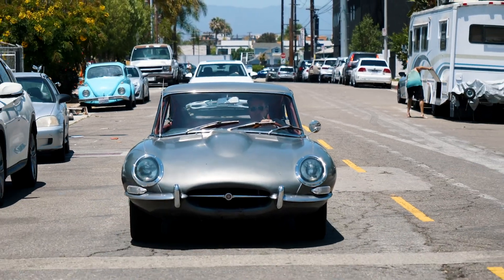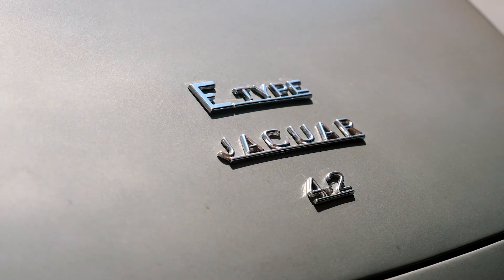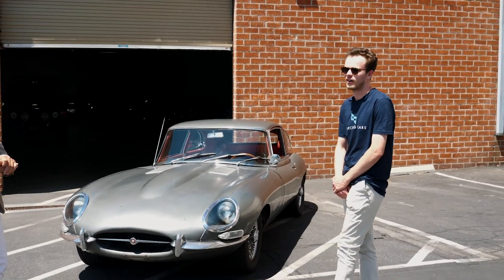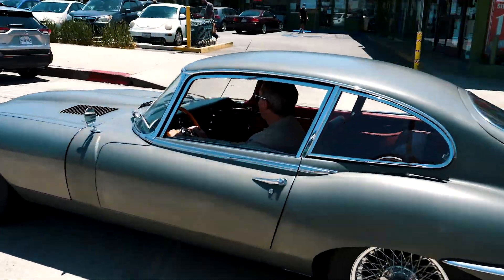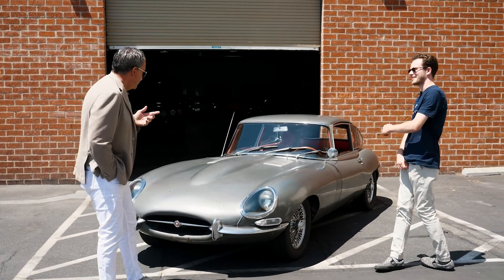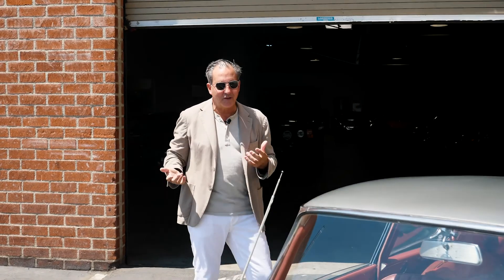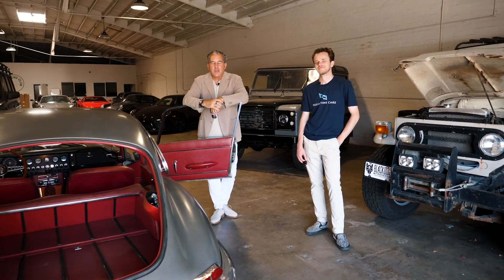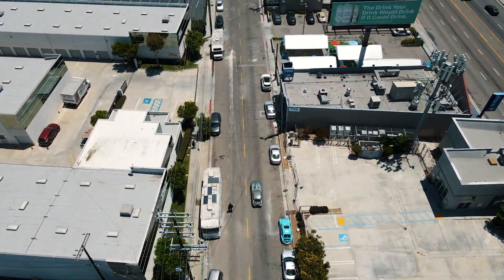LIFE AFTER ONE JAGUAR'S BRUSH WITH THE LAW-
A family heirloom for nearly five decades, this 1966 Jaguar E-Type traded hands on Collecting Cars as one of the first consignments sold in the US.
Purchased by the previous owner’s father in 1972 from a DEA agent, the car had been seized as part of a drug bust and sold via a police auction. This Series 1 2+2 has a dash of '60s villain character then, and its Opalescent Silver Grey paintwork is believed to be almost all original, gently patinated over time.
Used for five years by the seller's father, it was then laid up in a garage in 1977 and left untouched until 2016 when he passed away. His son then decided to bring the car back to life with an extensive mechanical recommissioning.
In this video, the winning bidder, William Baker, takes us on a tour of his newest purchase and how he plans to give this Jaguar E-Type new life in Los Angeles, California.